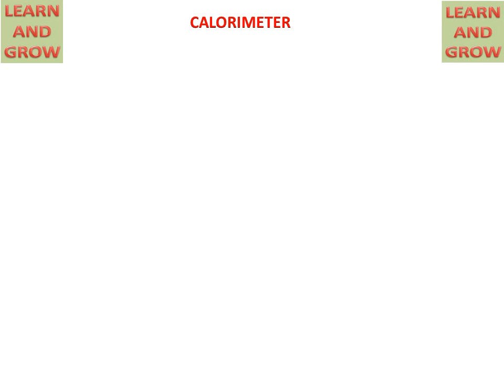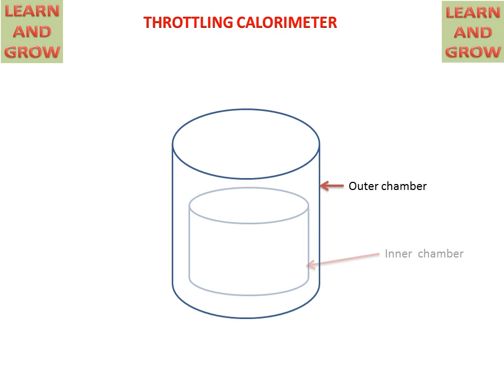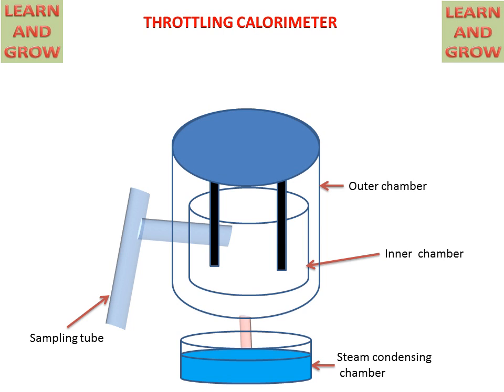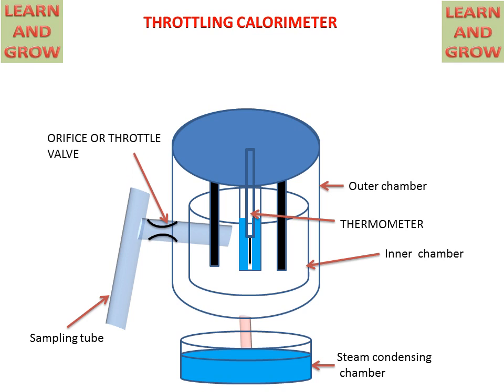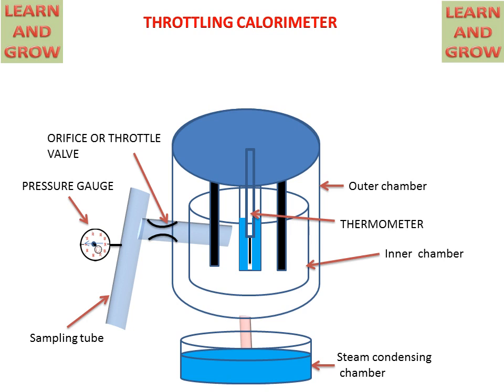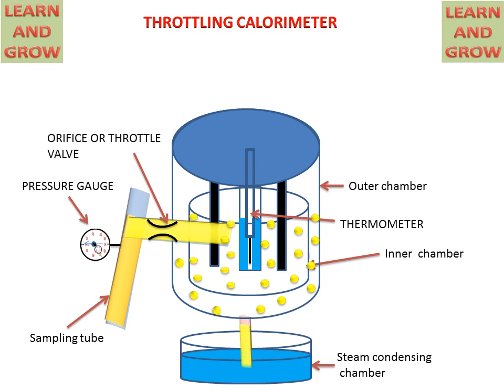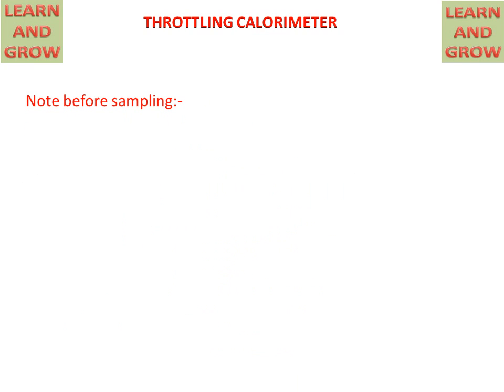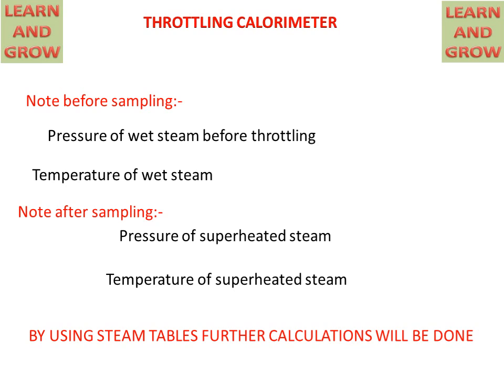Throttling Calorimeter (Working Animation)